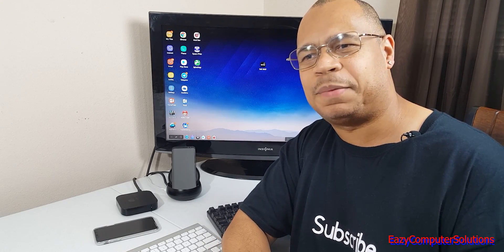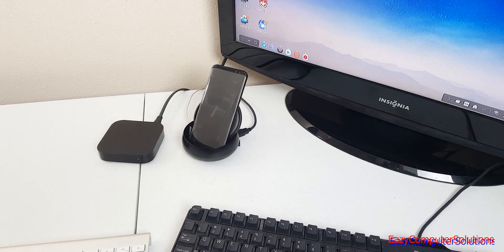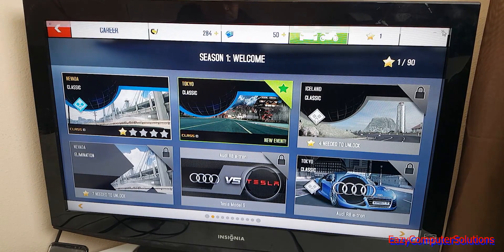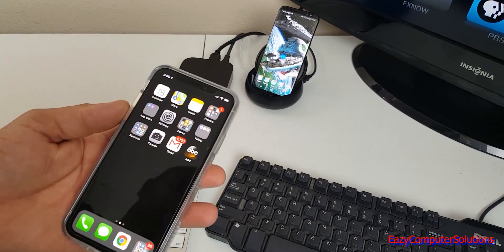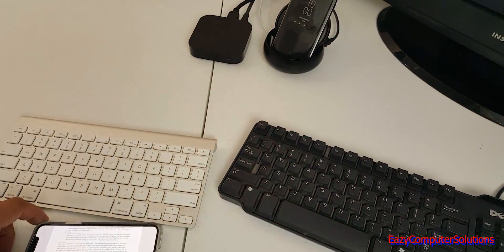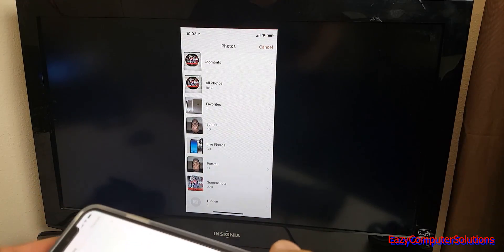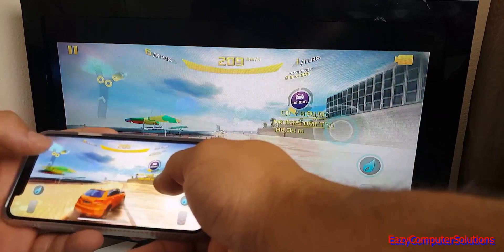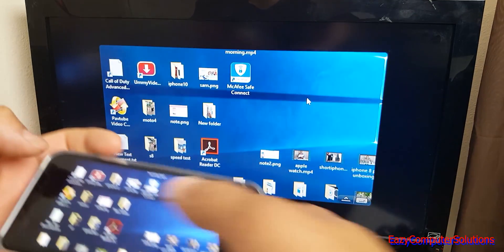Galaxy Note 8 Vs Apple iPhone X DETAILED COMPARISON | Apple TV Vs Samsung DEX | Which one is better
CAN APPLE TV DO THE SAME THING AS SAMSUNG DEX ?? LETS FIND OUT